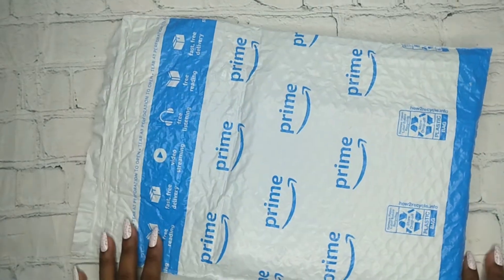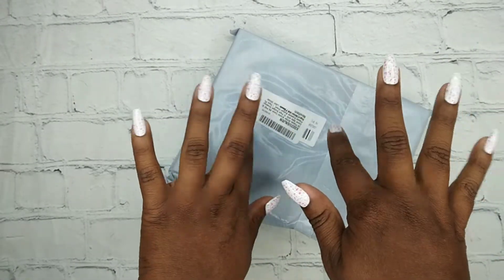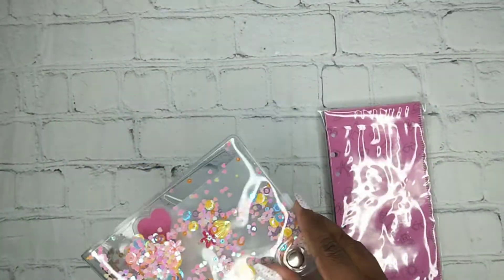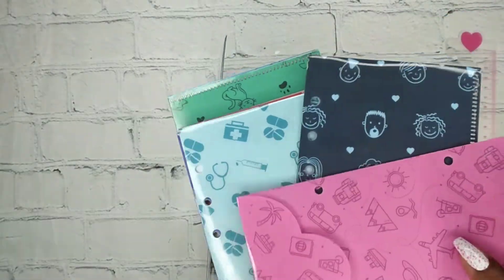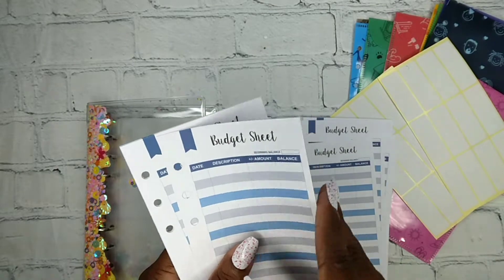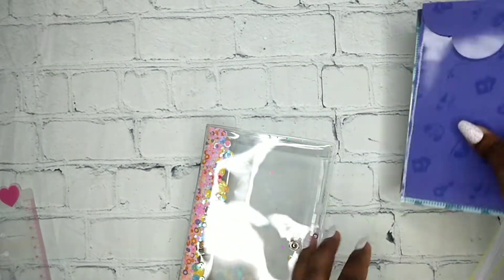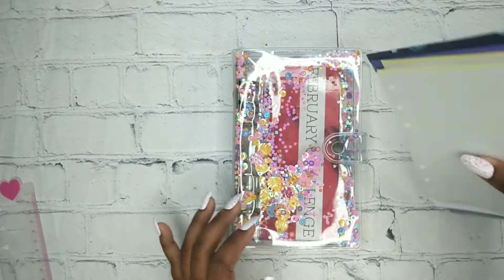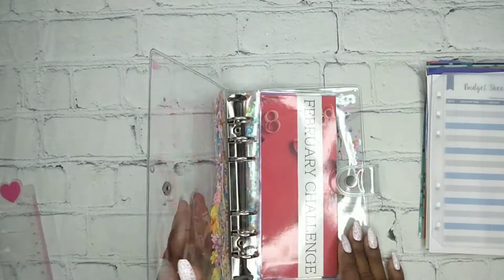SAVING CHALLENGE BINDER | HAPPY MAIL UNBOXING | CASH ENVELOPES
In today's video, we wil be doing an unboxing from Amazon. Don't forget to turn that notification 🔔 bell on so you know when I upload new videos

➡️TIMESTAMP⬅️
Timestamps
00:00 Intro
00:45 Unboxing
09:25 What's going in this binder?
14:31 Thanks for Watching

💚FetchRewards
Shop anywhere. Snap every receipt. 🎉 Sign up for Fetch with my code "3TKU9" and get 2,000 points when you snap your first receipt

💚GetUpSide
This free app gets you cash back on gas!